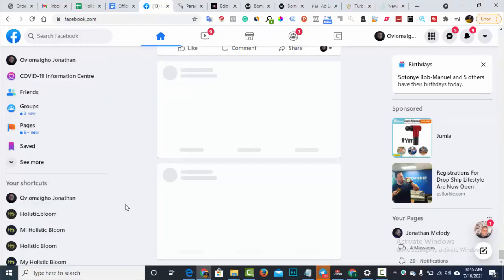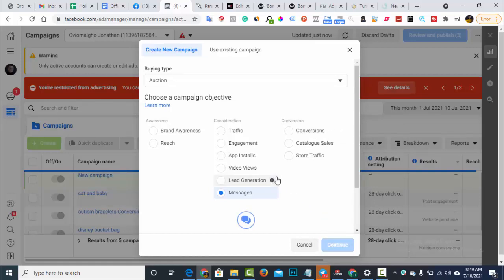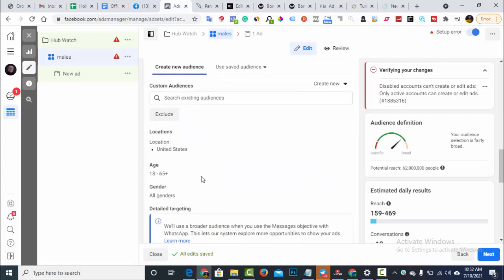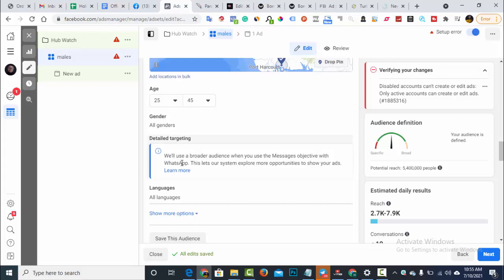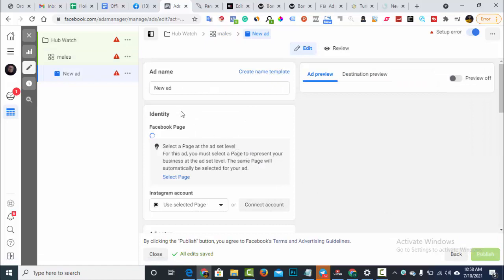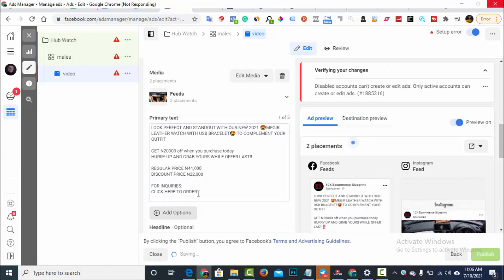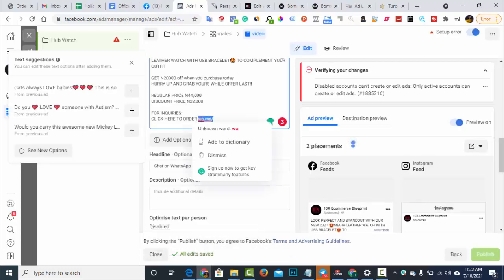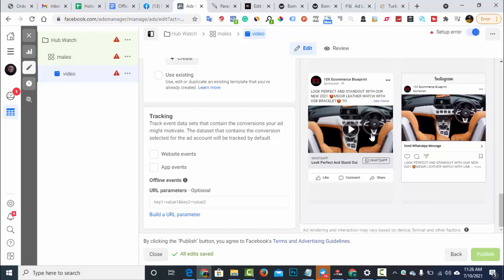How To Create Your Message Campaign On Facebook | Step By Step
In this video, I share exactly how you can create a message campaign on Facebook step by step
This is suitable for beginners looking at creating their first message conversion campaigns on Facebook